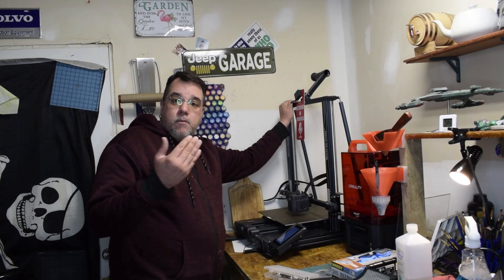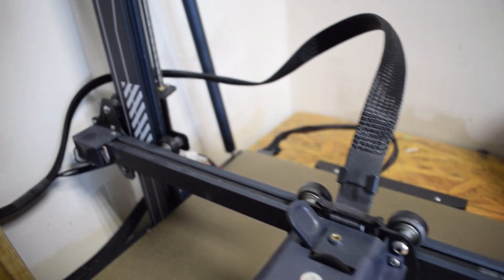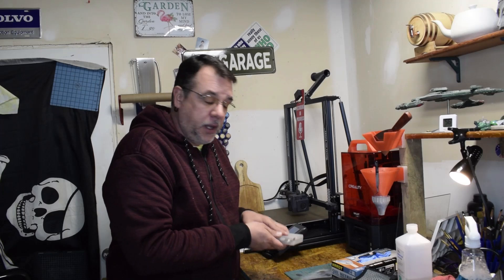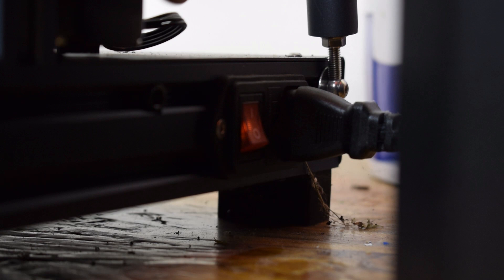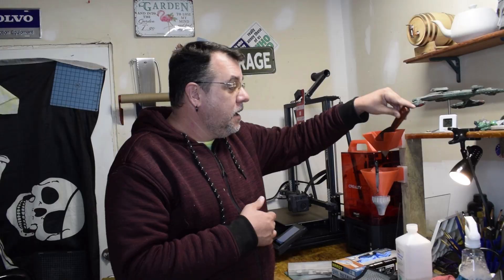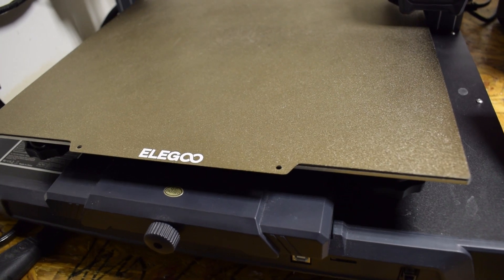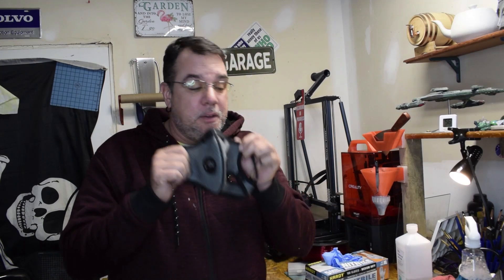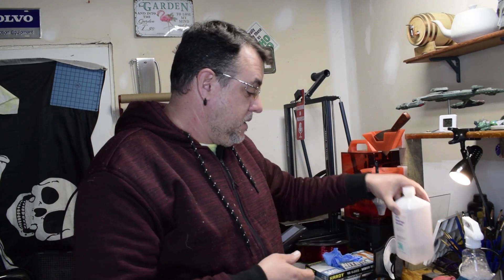⚠️ Exploring the Risks and Safety Measures in 3D Printing: A Comprehensive Guide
Whether you're a seasoned 3D printing enthusiast or just starting your journey, this video is tailored for everyone looking to prioritize safety in their printing setup.
I'll be addressing crucial aspects of 3D printer safety to ensure you have a worry-free and secure printing experience. I have an Elegoo Neptune 3 Plus fdm printer, and the Creality Halot One resin printer matched with an Elegoo Mercury 2.0 Wash and Cure

Fire Safety: Discover essential tips to prevent and handle potential fire hazards during 3D printing.
Ventilation Mastery: Uncover the importance of proper ventilation and how it contributes to a safer workspace.
Maintenance Protocols: Learn the ropes of maintaining your 3D printer, from routine checks to ensuring optimal performance.
Material Safety: Understand the properties of 3D printing materials and make informed choices for a safe printing environment.
Protective Measures: Gear up with the right personal protective equipment to enhance your safety during the printing process.
Emergency Procedures: Be prepared for the unexpected with a guide on how to react in emergency situations.

Your safety matters to me, you, and everyone around you! By the end of this video, you'll have a comprehensive understanding of 3D printer safety practices, allowing you to print confidently and securely.